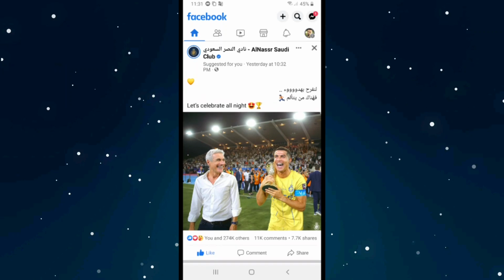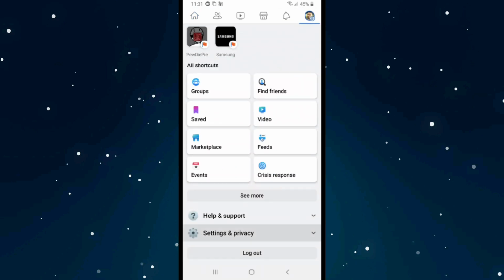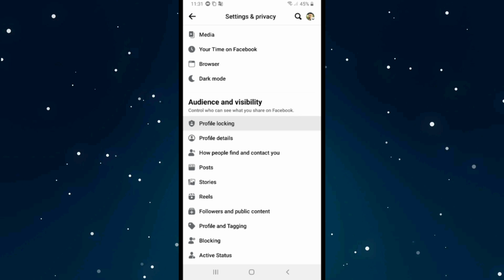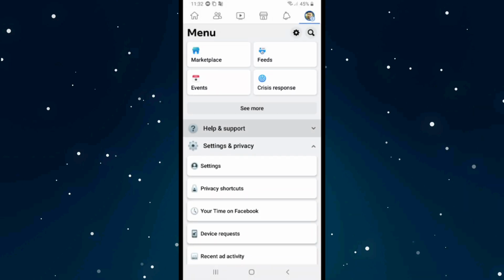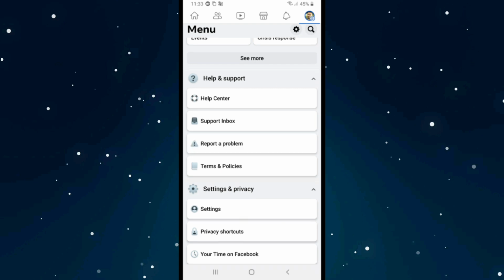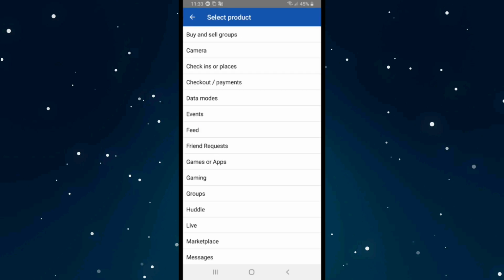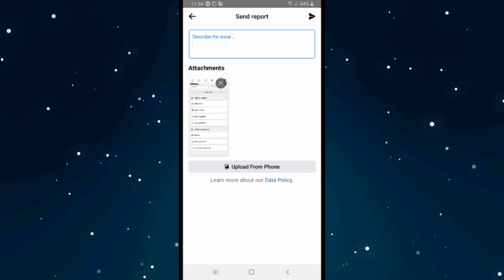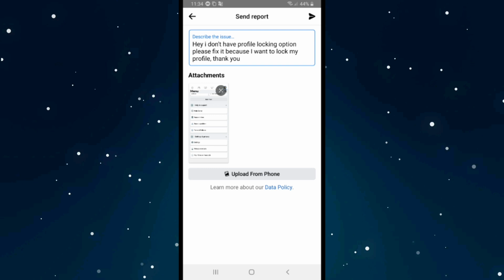How To Fix Facebook Profile Locking Option Not Showing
Facebook Lock Profile Option Not Showing